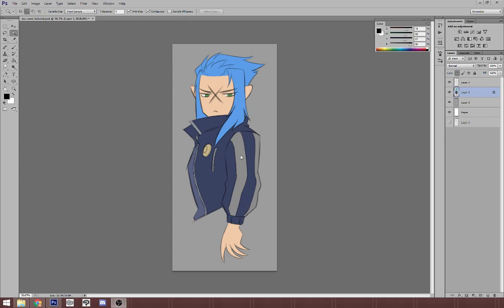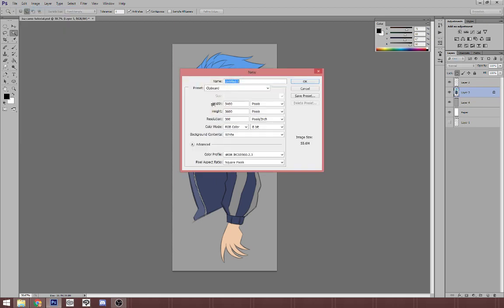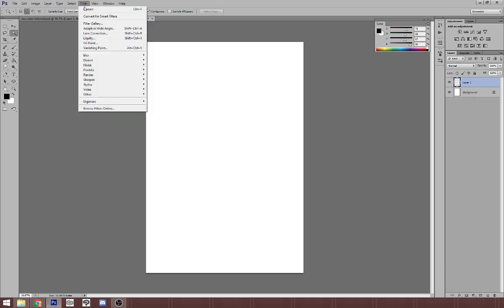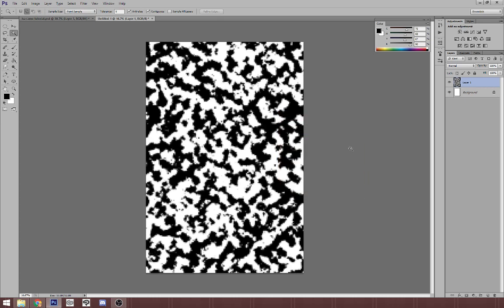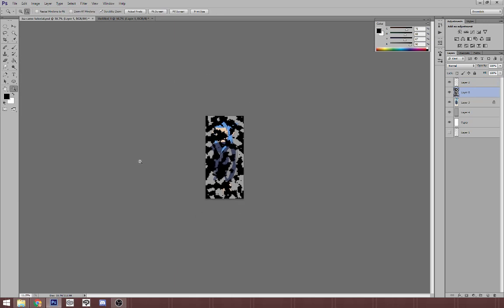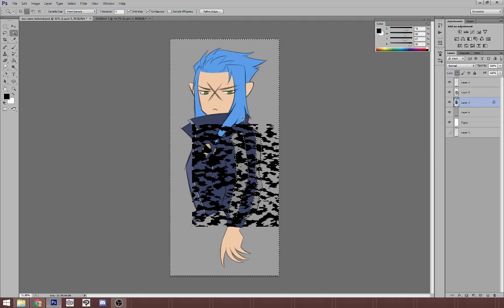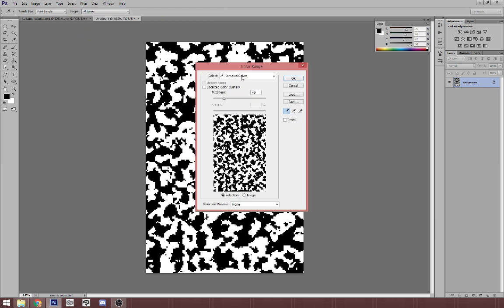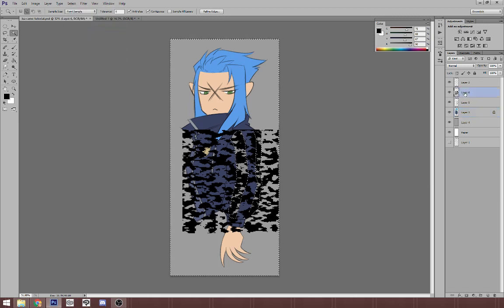How I Create A Digital Camouflage Pattern In Photoshop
Hey everyone! I created a quick and dirty tutorial on how I create digital camouflage in Photshop. You'll need any version of Photoshop and this process can probably be replicated in other digital art programs, but I find it easier to do effects like these in PS CS6.

Here's a step-by-step:

1. Draw the thing!
2. Create a new canvas, can be any size, but I recommend a taller canvas.
3. With your color tray set to black and white, go to Filter - Render - Clouds.
4. Hit CTRL + L on your keyboard or Image - Adjustments - Levels to enter the Levels menu. Bring the sliders on either side towards the center to increase the contrast and make the cloud render only black and white.
5. Go to Filter - Pixelate - Mosaic to create the blocky digital camo texture.
6. Repeat step 4 by hitting CTRL + L on your keyboard and bringing bot sliders towards the center, just to re-establish the high contrast blacks and whites.
7. Go to Select - Color Range and select the black. Hit CTRL + C, or Edit - Copy, to copy the black part of the camo to your clipboard.
8. Go back to your original art file, and hit CTRL + V, or Edit - Paste, to paste.
9. Select the base color which you would like to be camouflage'd, then go to Select - Inverse. Hit the delete key on your keyboard.
10. Rinse and repeat! Repeat steps 3-9 to get a second color. When finished, go to Image - Adjustments - Brightness and Contrast, increase the brightness, and you have your three-color digital camouflage pattern.